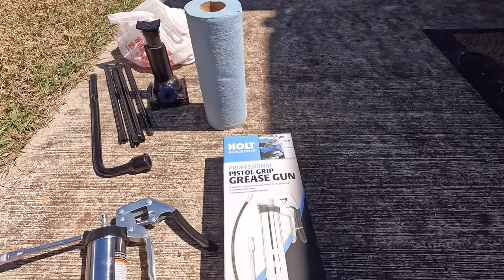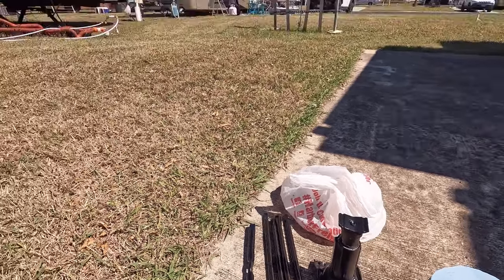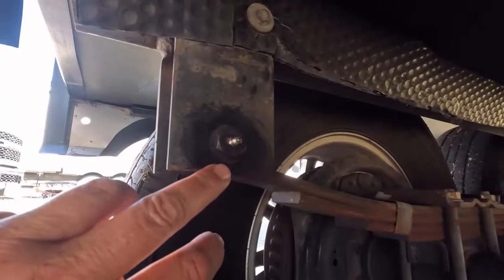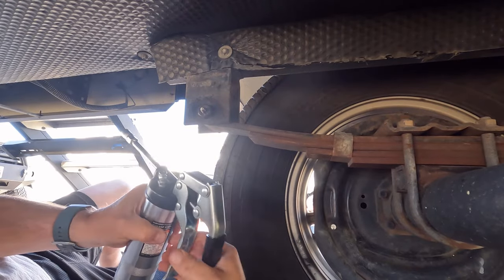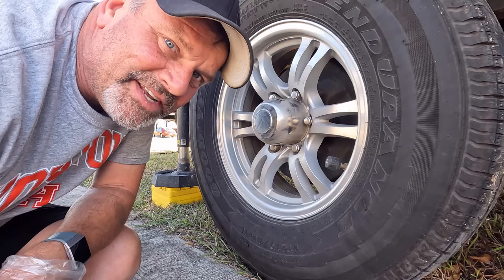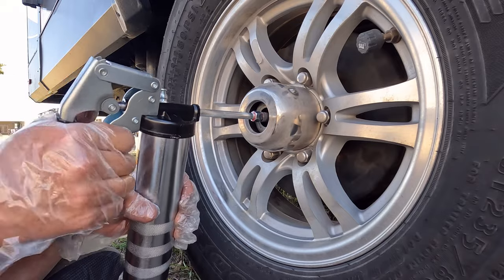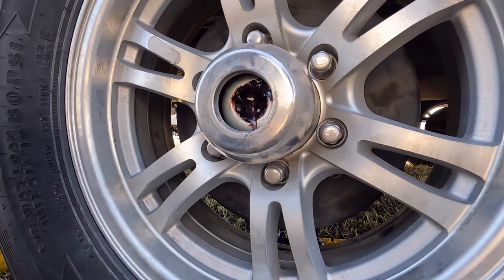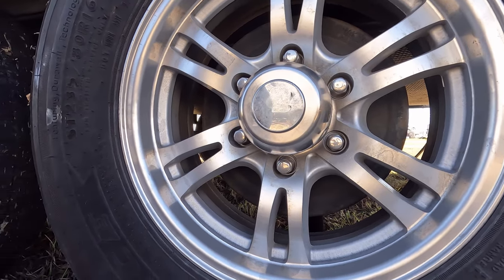The Dexter EZ Lube System for RV Wheel Bearings and Axles | So Simple YOU Can Do It Yourself!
In this video Dan shows you just how easy maintaining your RV Axles and Wheel Bearings is using the Dexter EZ Lube System if your chassis is fitted with one.  The Dexter EZ Lube System makes it so simple that even Dan can do the maintenance and YOU can do it too!

We are Dan and Kevin, two retired Air Force veterans. We hope to entertain and inform you of our life on the road as full-time RV'ers.  We currently travel with our Siberian Husky Avalanche "AVA" Rose (1 yr) AKA "Roadie"!

Don’t forget to ring that Bell icon and select “all” so you can be notified when we release a new video. We really appreciate it as it helps us grow our channel and bring you more content.
Our Inception:
We downsized from a three bedroom house in November 2017 to a 2000 Fleetwood Southwind Class A. We dubbed her Southwind Sally. We did some minor renovations with paint and adding new window treatments.  In December 2018 we purchased our fifth wheel. It is a 2014 Forest River Columbus 320 RS by Palomino. In February 2020 we hit the road before the COVID-19 Pandemic lockdowns started.

Those lockdowns forced us to hold up at the Tinker, AFB FamCamp in Oklahoma until May. We hit the road again traveling to Arkansas, Missouri, Illinois, Indiana (where we had floor work done on the Columbus), Ohio and Michigan. We decided we were going to try and make it to Colorado to see the sights, and made our way there. This is when we decided to create our channel.

We have been watching our favorite YouTube channels for years and decided maybe we should start to capture our own adventures. That decision produced our channel Compass Roadz and our first video.

Intro/Outro music:  “Even If the Sky is Falling Down” by Candelion